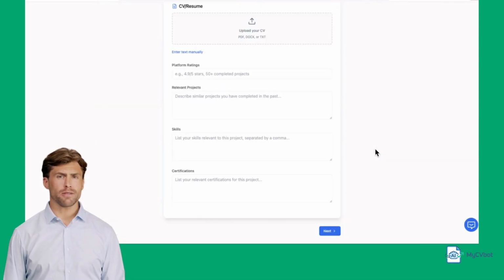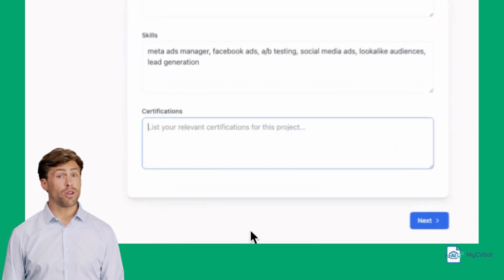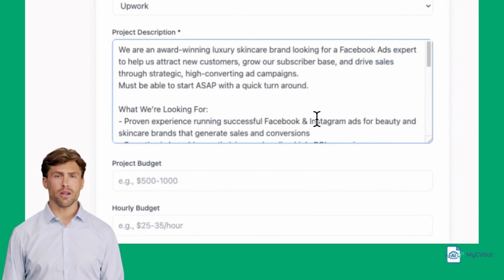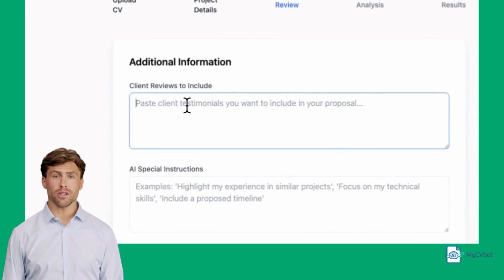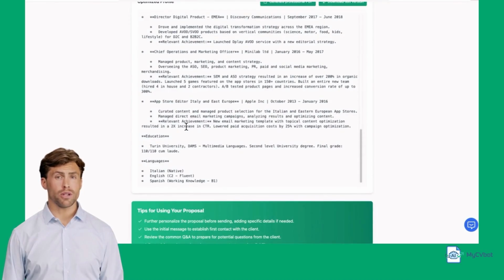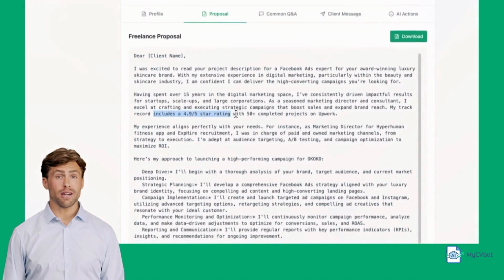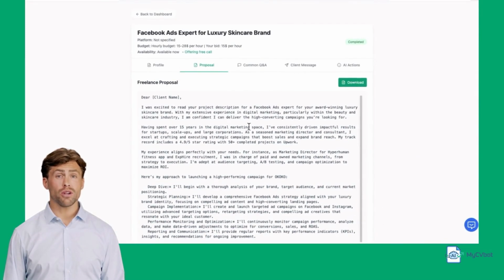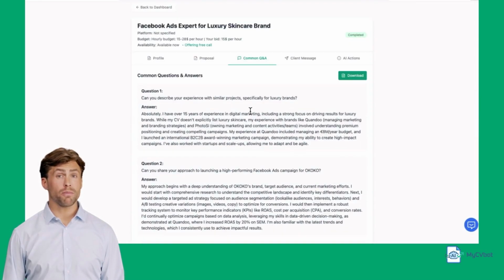Create Winning Proposals FAST! 🚀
Save Time on Proposals with This Tool! ⏳ Freelance Smarter, Not Harder! 💻 Attract Clients Easily on Upwork & Fiverr! Stand Out on Freelancer.com Today!